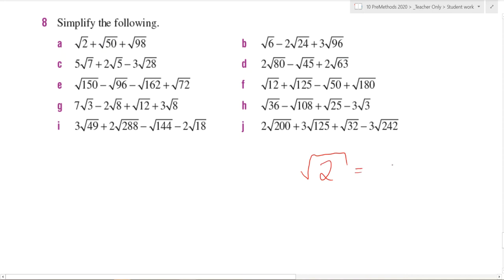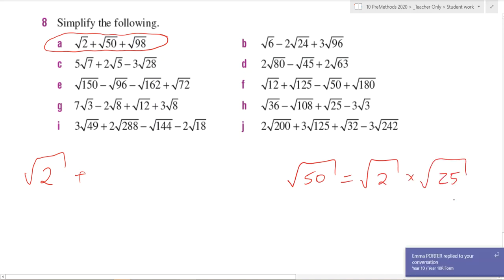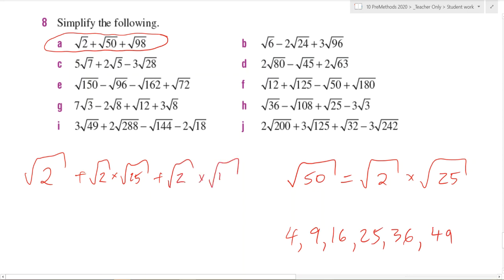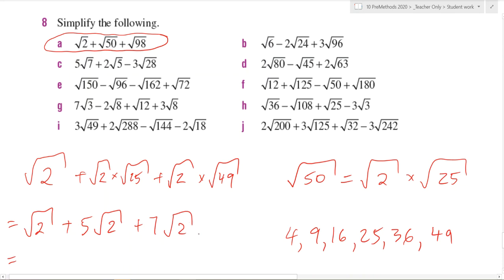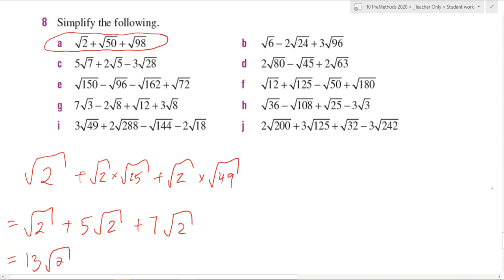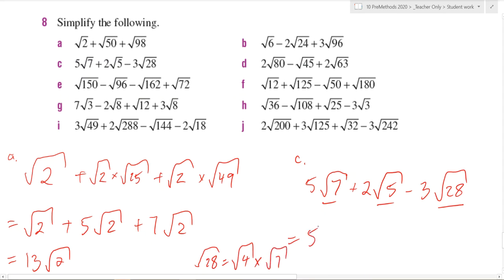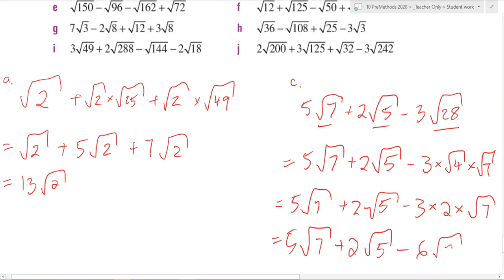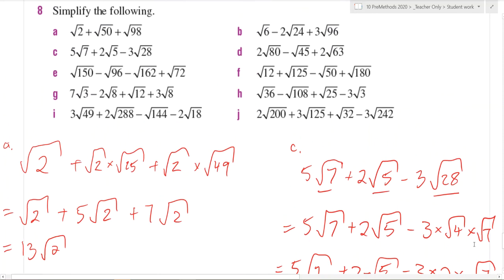Adding and subtracting surds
A few examples of how to group "like" surds in other words adding surds together if they are the same.

See my other videos on surds for more details.